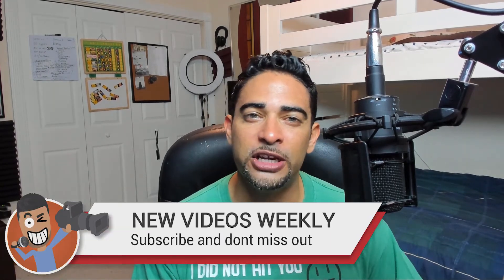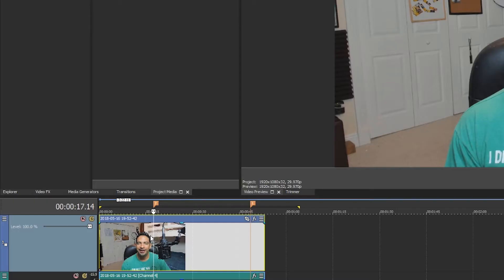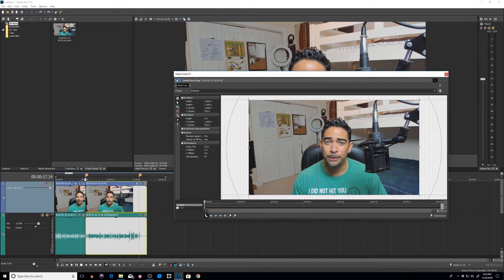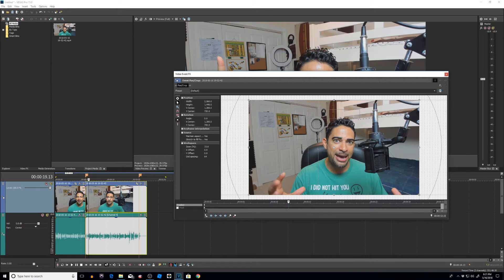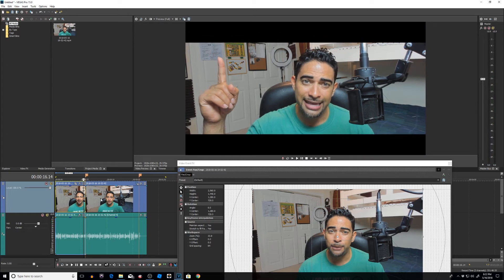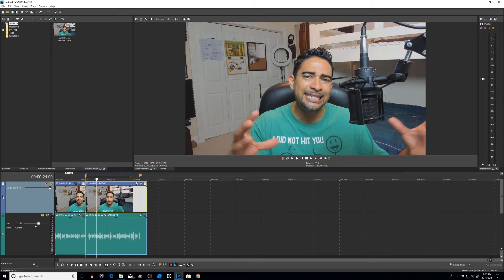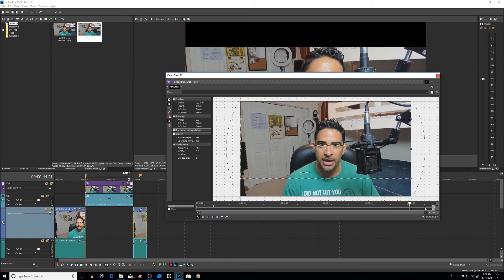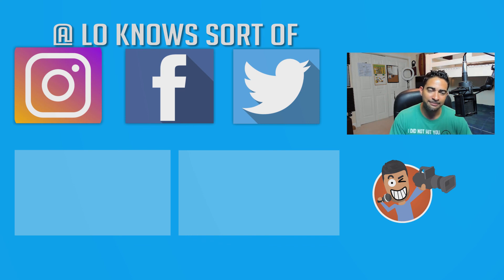EASY!! HOW TO MAKE ANIMATED CINEMATIC BARS | VEGAS PRO TUTORIALs | TUTORIAL THURSDAYS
Doing the Animated Cinematic Bars with in Vegas Pro is one of the easiest ways to add some seriously cool style to your videos. This can be used as a transition from one uninteresting scene to unique one. Enhance the look of your footage and make it interesting and pop. Add some cool music too to make it stand out. We will be using Key Frames with in Vegas Pro to make this happen. So open up Vegas Pro and lets jump into another Tutorial Thursday

Featured Gear:
One of my favorite Microphones:

Like the picture? Here's my Webcam: